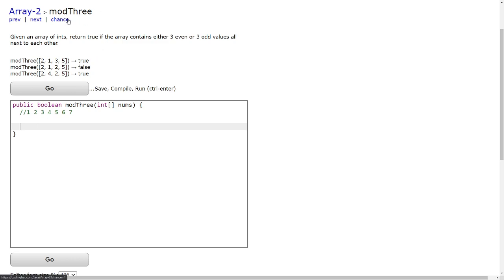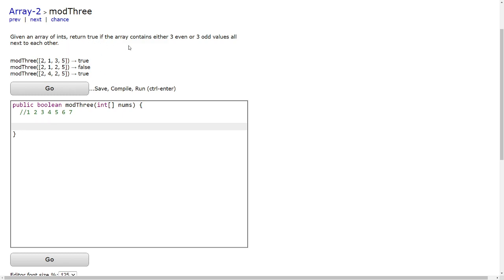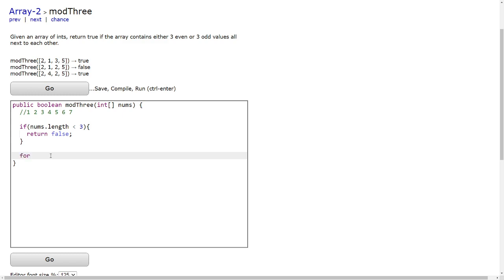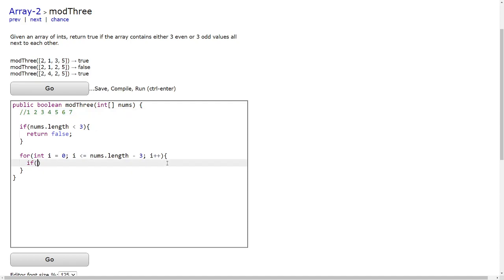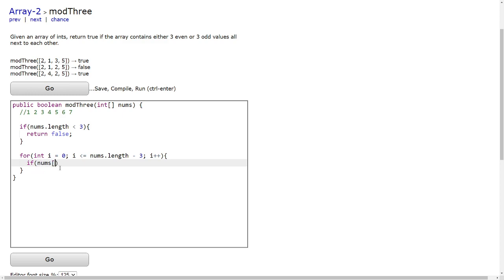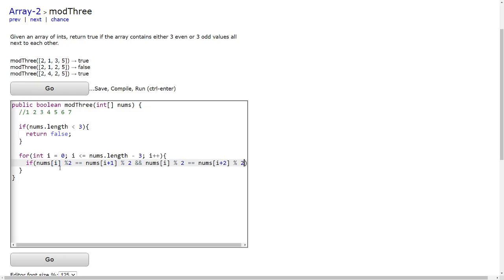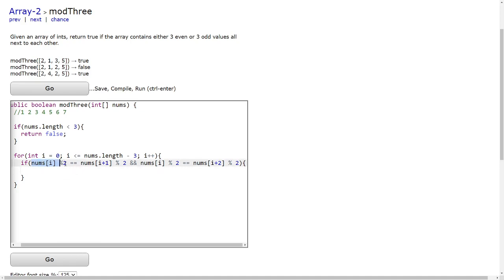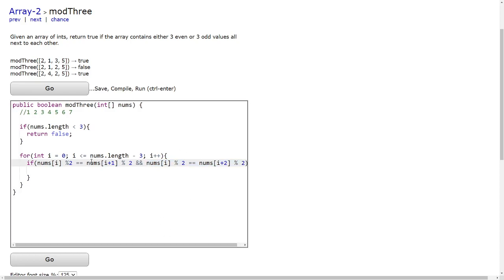modThree - Coding Bat Array-2 Java Solution and Tutorial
Solution to modThree from Coding Bat Array-2.

In this tutorial I will show and explain the solution to the modThree problem from Coding Bat.